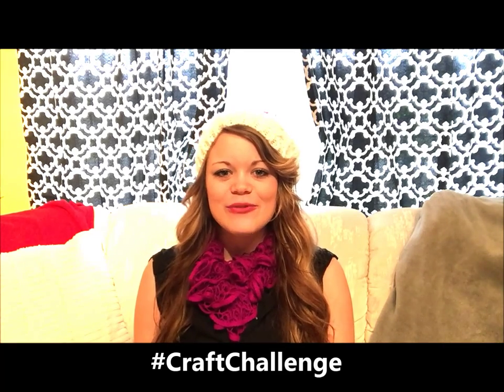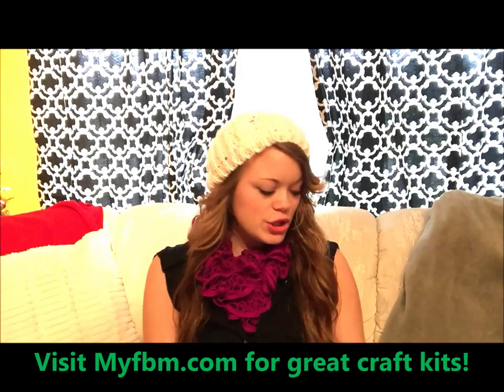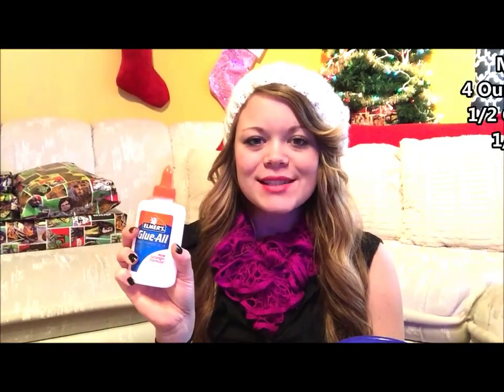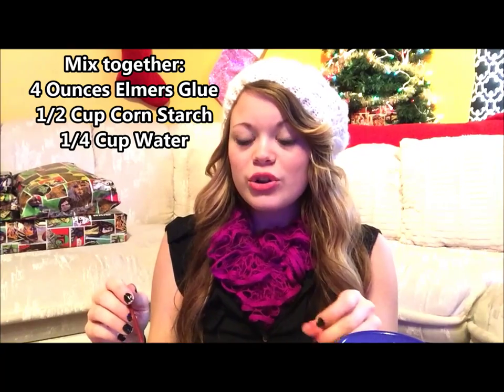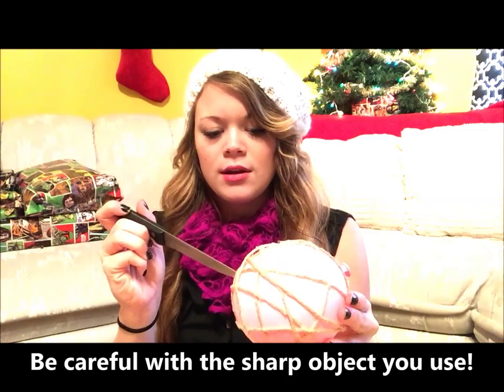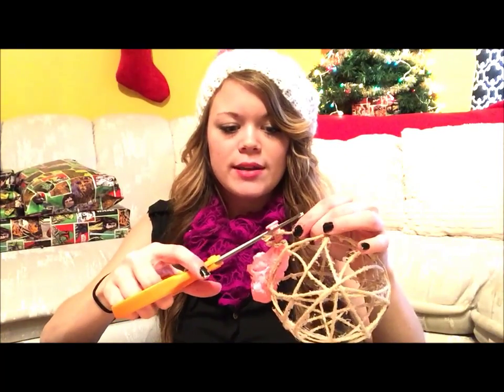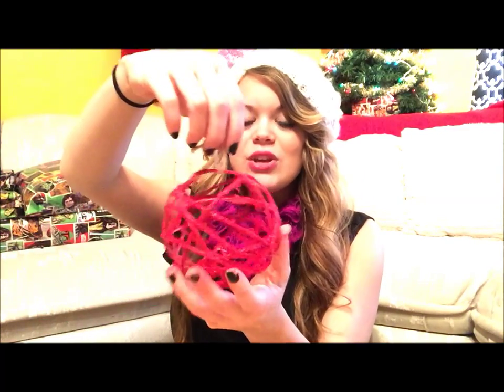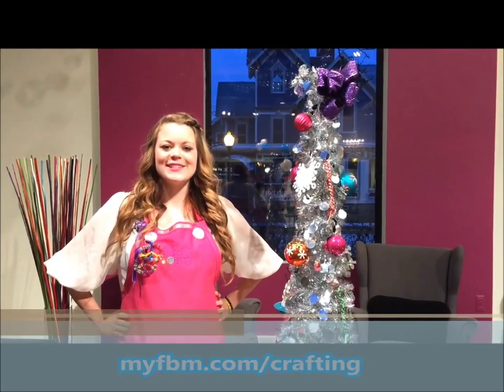DIY Twine Christmas Ornaments!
It's getting close to Christmas! Make these awesome ornaments for the ones you love! They can use them every year for house decor and ornaments for their tree, make different colors and they can be used year round!